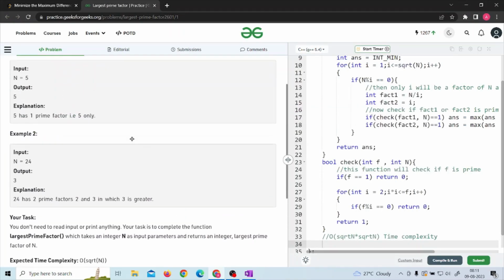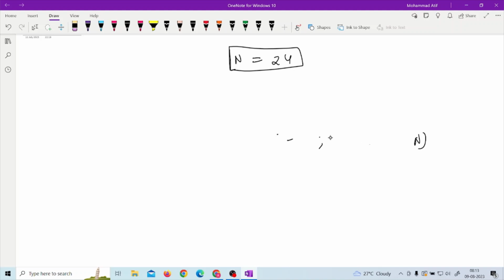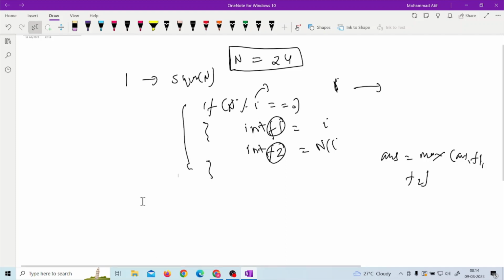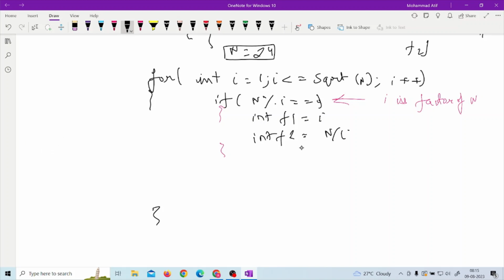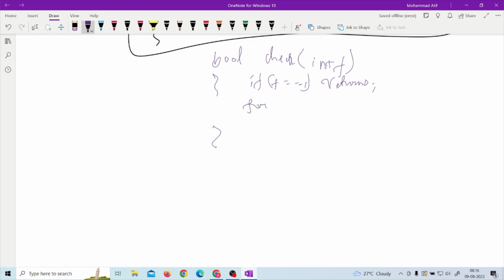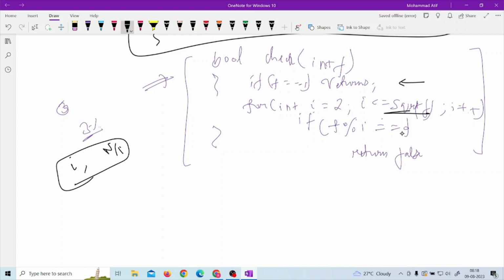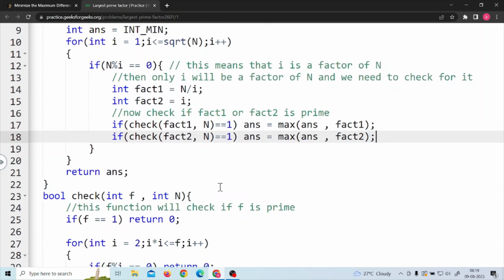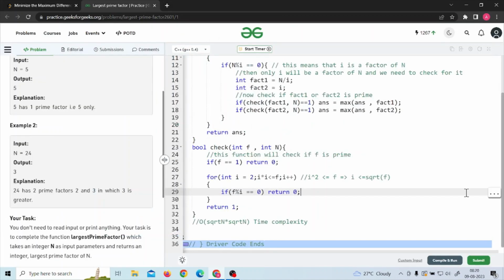Largest Prime Factor || GFG POTD || Prime Numbers || Number Theory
Due to internet issues i could not submit and show you the code .
But the code shown in video is an accepted solution